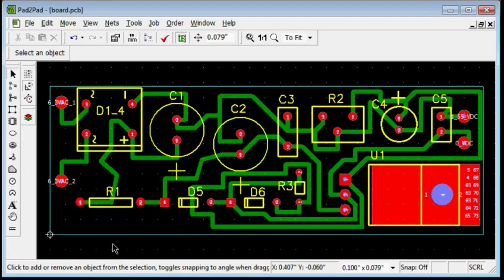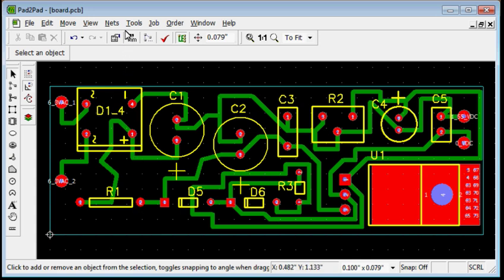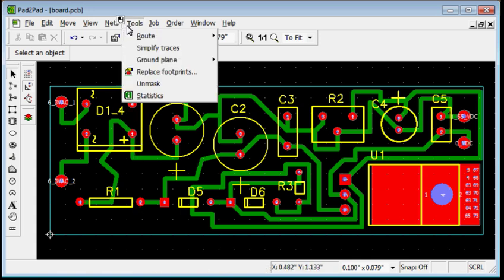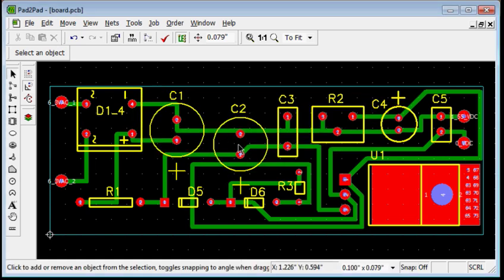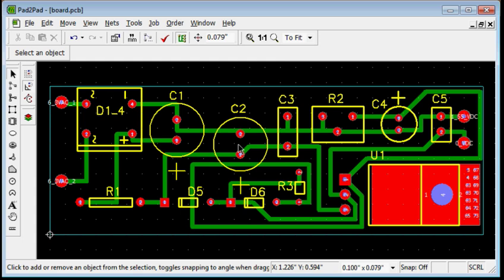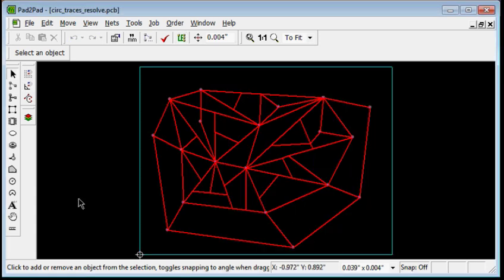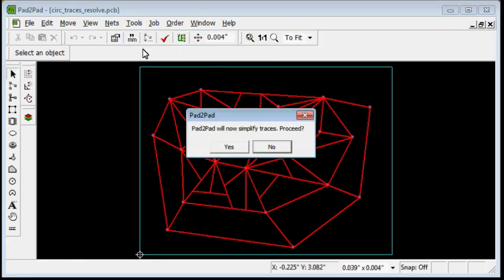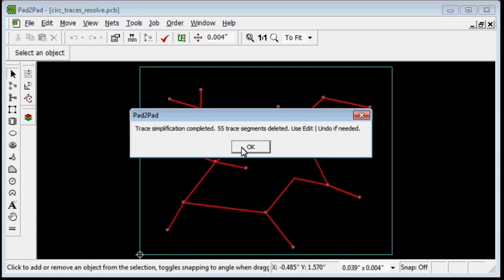Tip to Streamline Traces on a Printed Circuit Board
Simplify traces on a printed circuit board using the trace simplifications command in Pad2Pad CAD software.

To download the Pad2Pad software to design a circuit board,